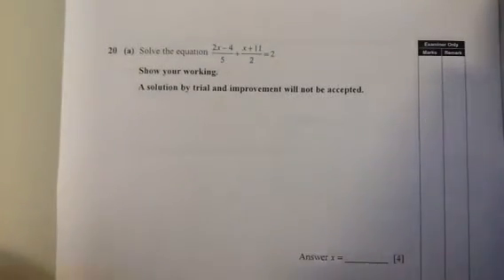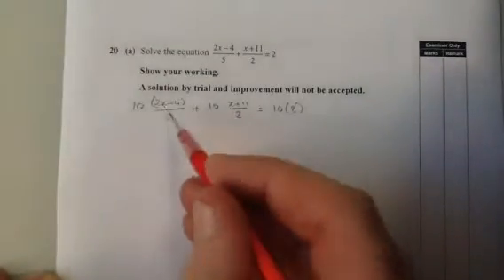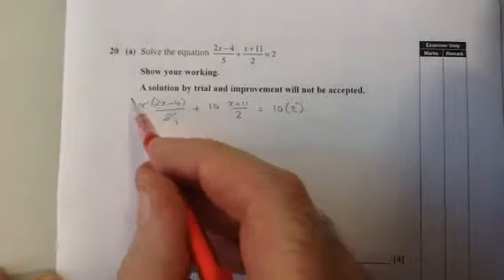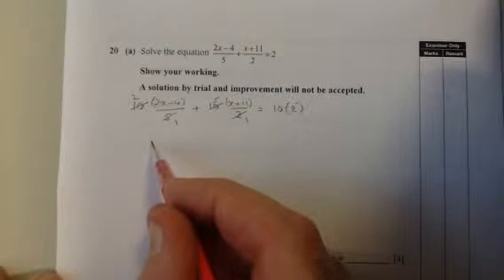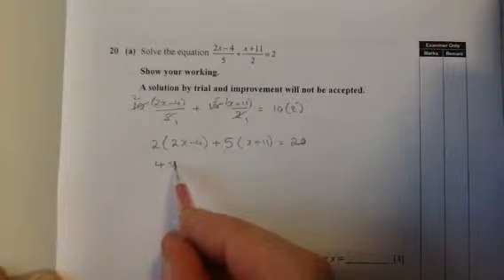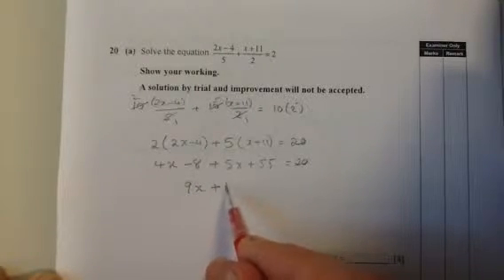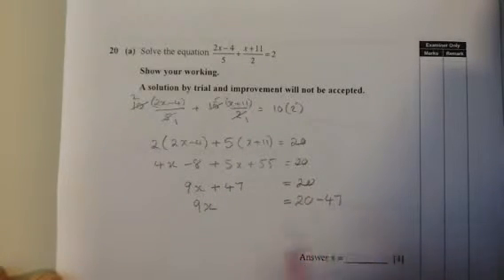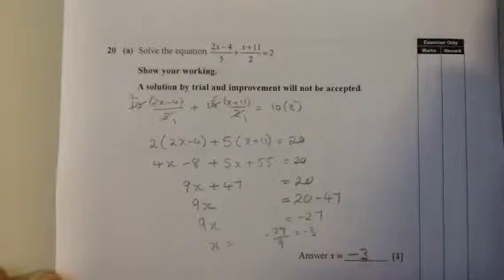CCEA MATHS HIGHER SUMMER 2011 T3 q 20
Solving linear equations involving fractions and solving a pair of linear simultaneous equations